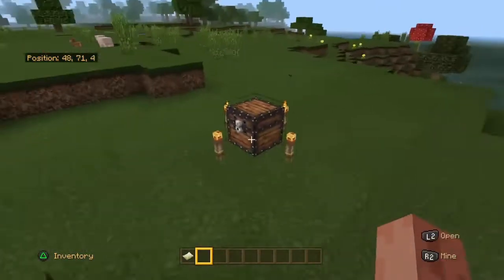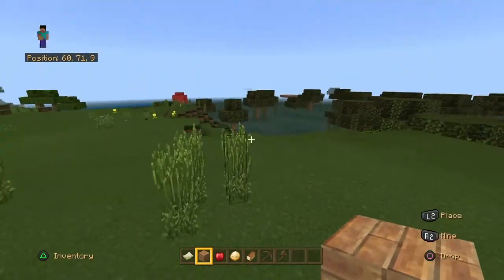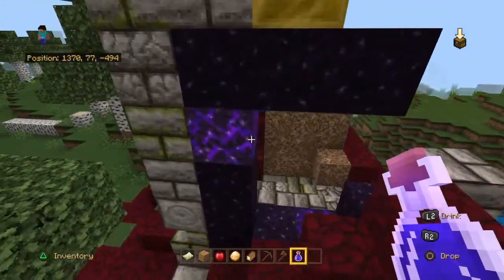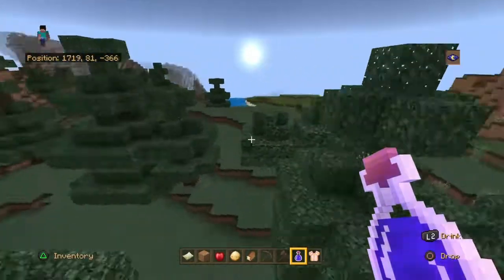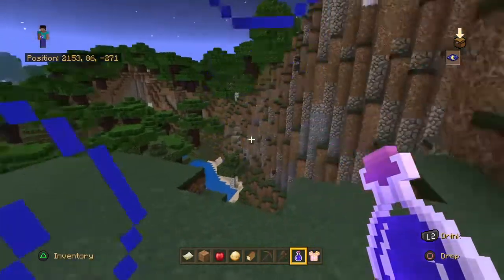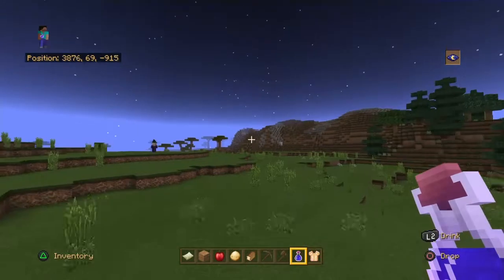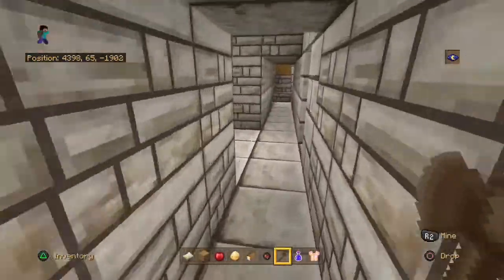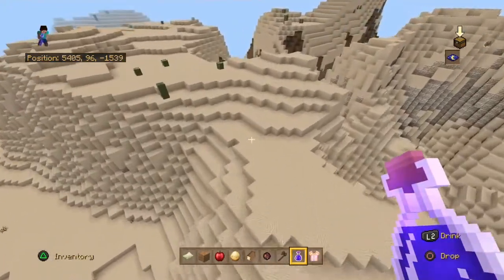Minecraft Natural Texture Review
Hey Everybody today we will be starting reviewing the Natural Texture Pack and today we will be exploring the over world